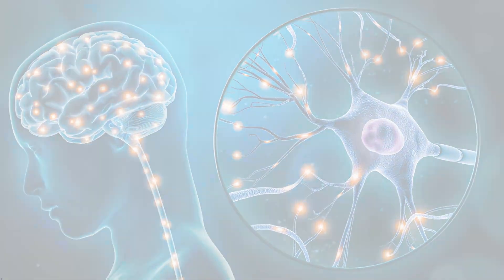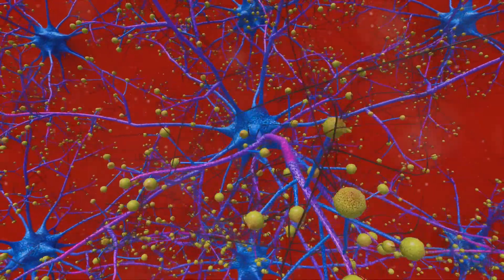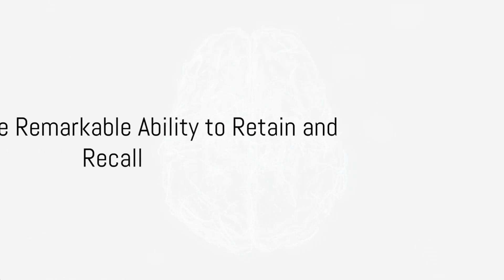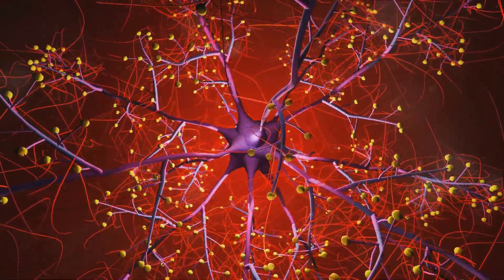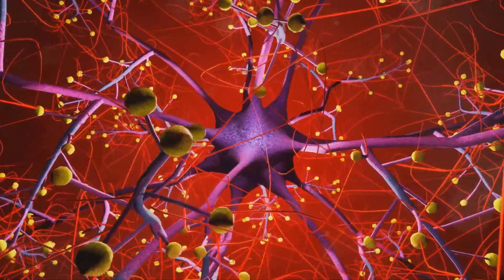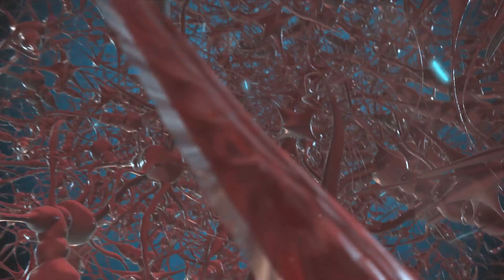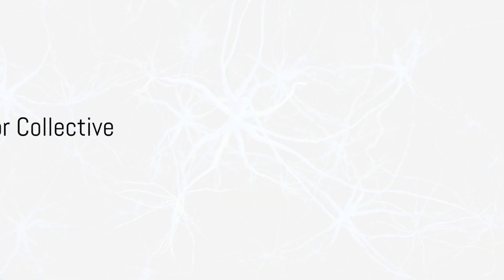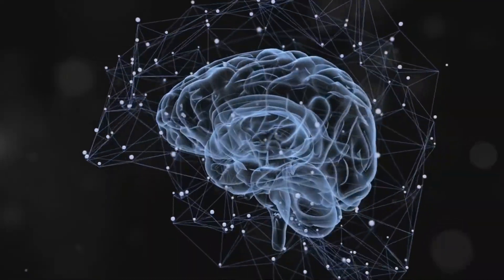Lecture 21. Memory and Logic.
In this thought-provoking video, join us as we delve deep into the intriguing synergy between memory and logic, and how they intricately influence the way we perceive and understand the world around us. Discover the fascinating connections and interactions between these two faculties of the human mind as we explore their impact on our everyday experiences. From memory's role in shaping our logical reasoning to how logic can affect the accuracy of our memories, we leave no stone unturned. So, if you're curious to gain a deeper understanding of how memory and logic shape our perception, this video is a must-watch! Let's embark on this captivating journey together!

OUTLINE:
00:00:00
The Intricate Dance of Memory, Consciousness, and Logic

00:00:17
Memory, the Remarkable Ability to Retain and Recall

00:00:33
Consciousness, Being Aware and Perceiving

00:00:46
Constructing Reality Through Memory and Logic

00:01:05
Logic, the Process of Choice

00:01:23
Unconscious Thinking and the Role of Sleep

00:01:39
Synchronizing Brain Particles for Collective Consciousness

00:01:51
The Dance of Memory, Consciousness, and Logic